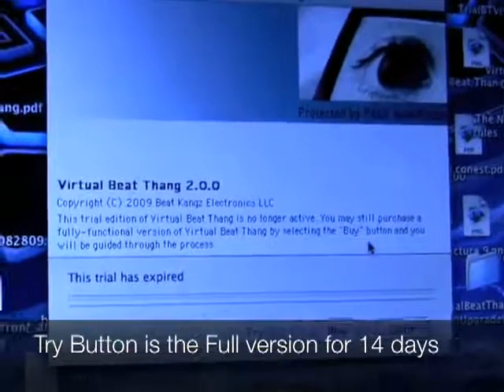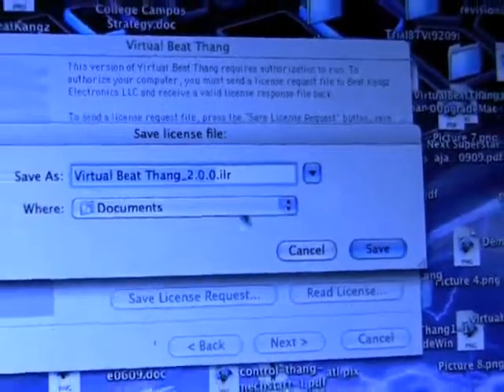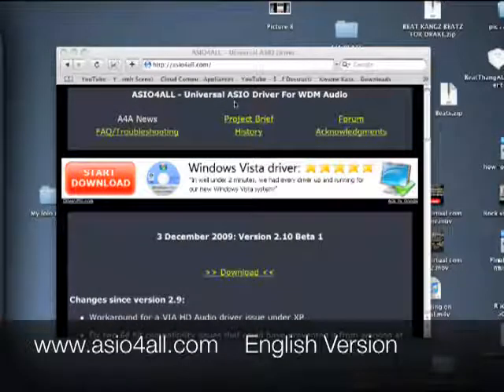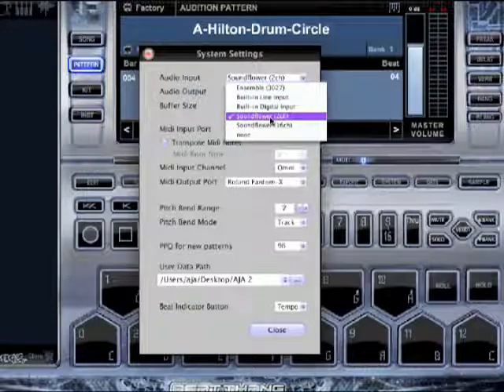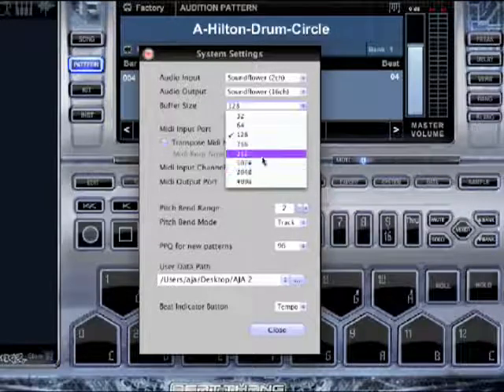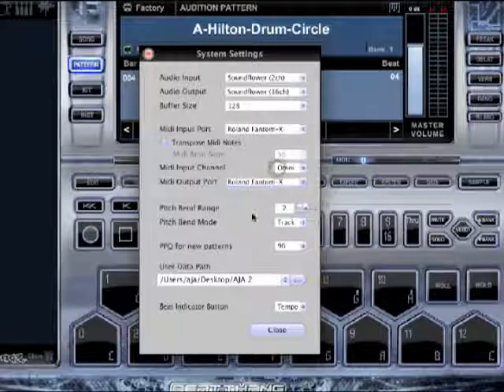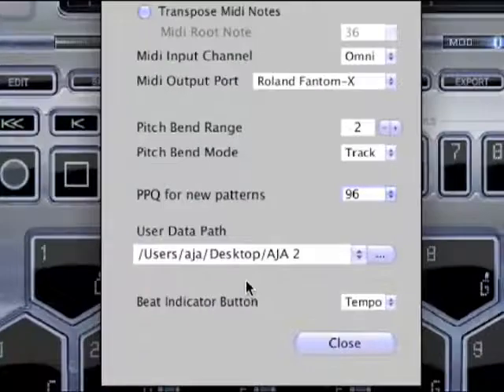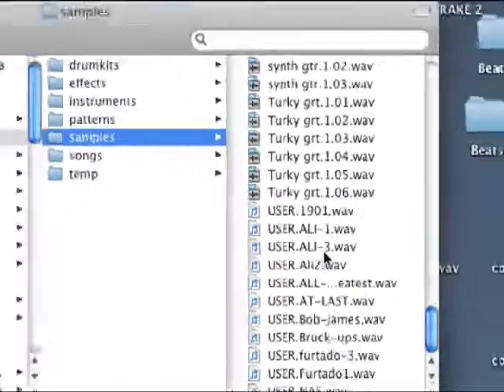Beat Maker Beat Thang Virtual Activation and Setup Tutorial !!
GET BTV SOLO + Dubturbo VST & BEST VST PLUGINS
Here's Another Look At What You Get: (show more)

Since it runs on your PC, you can create, edit and store all your projects and sound files right on your PC.

More simple, more sound and recommended by famous artist. The biggest names in the music industry like Drumma Boy, Jermaine Dupri, Dj Toomp, Dallas Austin, Tricky Stewart, and Teddy Riley have praised the BTV Solo